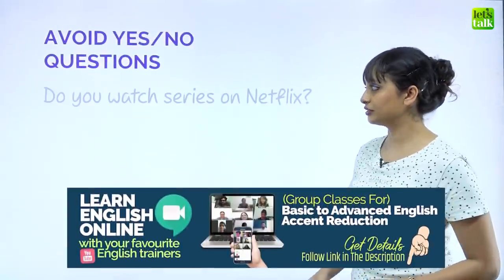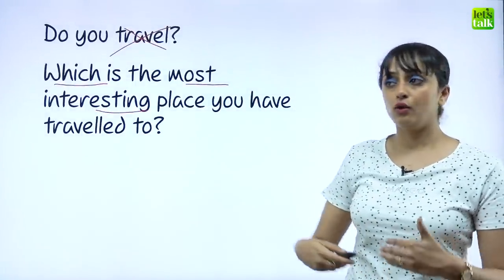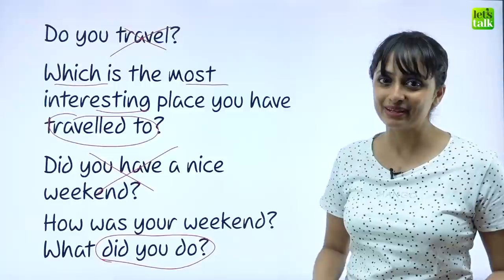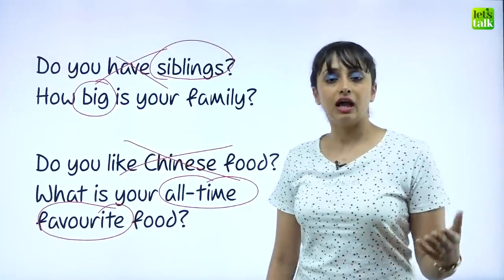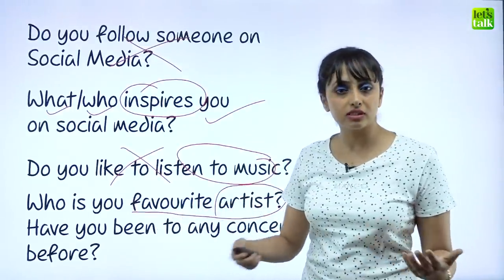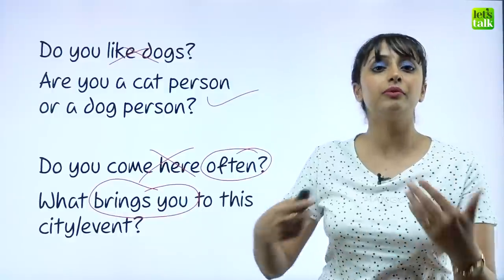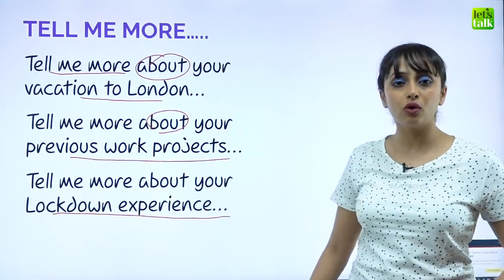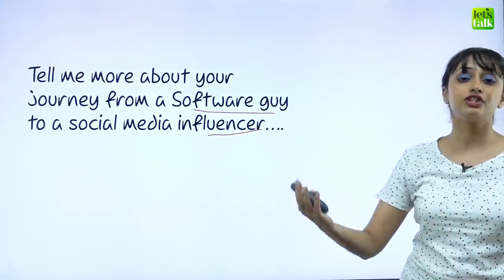How To Avoid Conversation Deadlock? Asking WH Open-Ended Questions | English Communication Skills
📒 Tailored  Basic To Advanced Level English Programs
(Only 10 Students 🙋‍♀️ 🙋‍♂️ per batch for better interactivity)

Does you conversations reach a dead end followed by an awkward silence? Well, you are not alone. It’s possible that you ask close ended questions, that means you ask questions whose reply could be a simple YES or NO. In this English lesson, I will teach you 15 WH open ended questions use in daily English conversation to keep the flow of your discussion going. Try asking these questions in English, most of them are WH questions that help you to get a more descriptive answer rather than YES or No Replies.